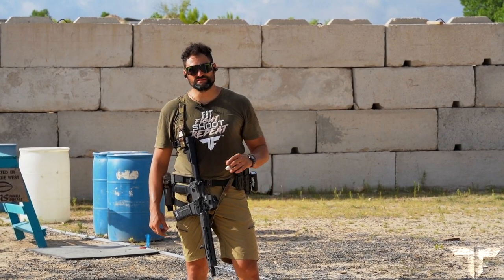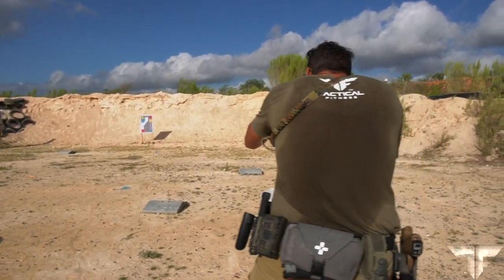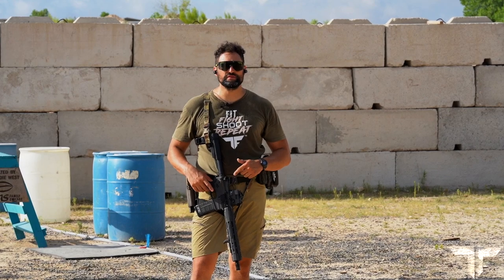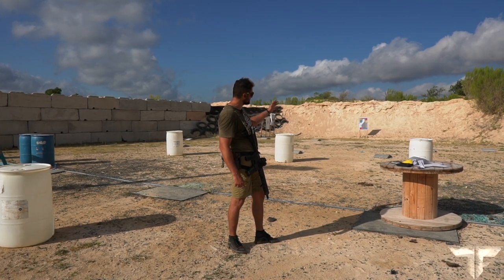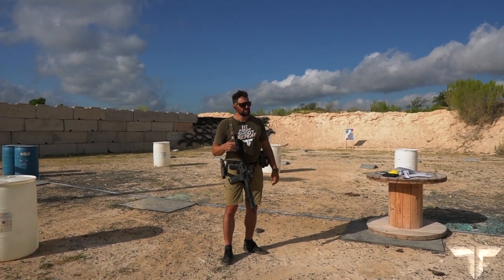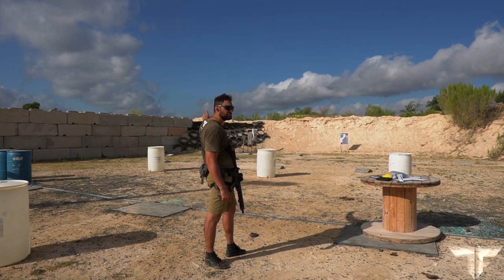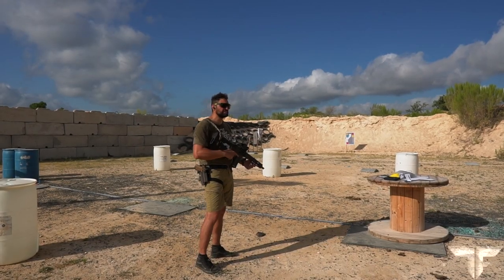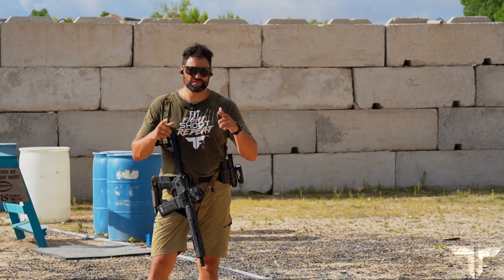Shoot Like a Pro with our Rifle T-Drill!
Take on the Rifle T- Drill.’ We encourage you to record and send us your videos, are you up to the challenge?

Name of Drill: Rifle T-Drill
Platform: Rifle
Ammo Count: one full mag (2 hits per target=8 hits).
Target: A zone paper at 20 / 30  yards from firing lines.
Set up a “T” with one Shooting position at 30 yards from the target, then a base of 3 shooting positions (5 yards apart from each other) at the 20-yard line.

Course of Fire: Begin on the far back spot at the 30-yard line on a “low ready” position. Initiate shot timer. On the beep, get 2 shots on target. Move forward to the center spot at the 20-yard line and repeat 2 shots. Move sideways to the right side spot at the 20-yard line and repeat 2 shots, move across to the left side spot at the 20-yard line and repeat 2 shots. Clear your weapon, verify safety is engaged and sling down.

Standards: Max total Shooting time (shot timer) - 17 secs.
Any time violations are automatic DQ regardless of the score.

Scoring: based on SHOT Timer and hits on target (2 hits per target=8). Any miss = minus 1-second penalty.

Additional Limitations: You may have more than 8 rounds on the magazine in case you need to make up shots.

Practice your footwork and presentation to and from all shooting stations
Make sure your grip and grip tension is optimal.
Work on presentation and sight tracking.

Essential Details and Tips: WEAPON MUST BE POINTED IN A SAFE DIRECTION AND ON SAFE DURING ALL MOVEMENTS.
Keep your trigger finger straight when not in the process of breaking a shot and maintain trigger discipline throughout the course of fire - BE CAREFUL Loading/unloading/presentation/fixing malfunctions/showing clear.
Be certain of your target, your  line of fire and what lies beyond your target
Always wear adequate protective equipment, including professional eye and ear protection.